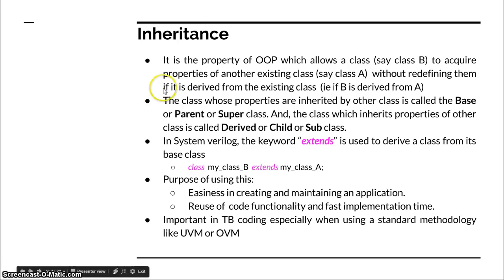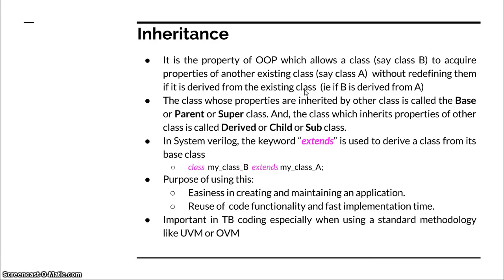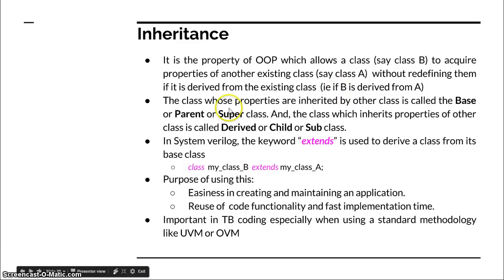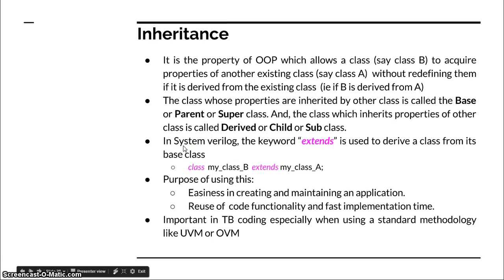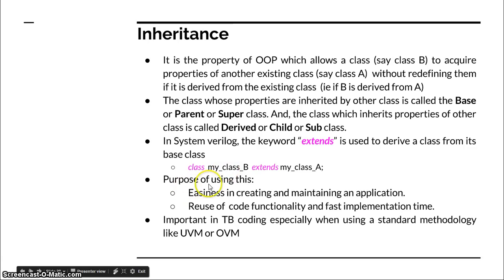Course : Systemverilog Verification 3 : L4.1 : Inheritance